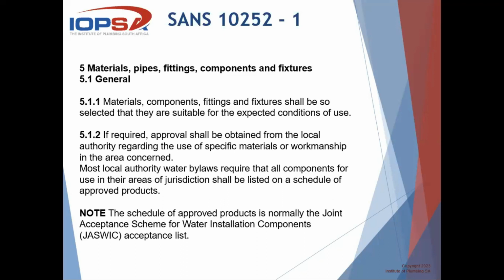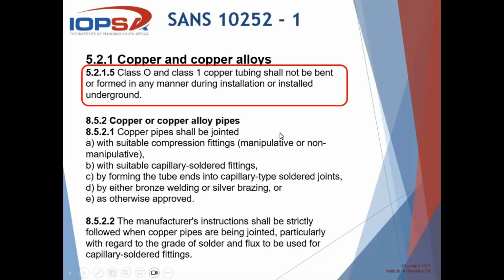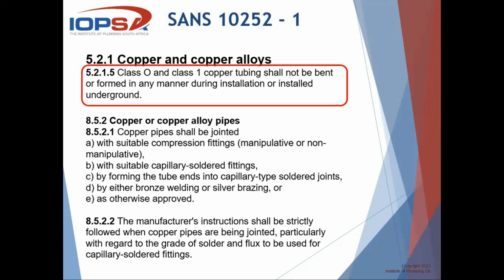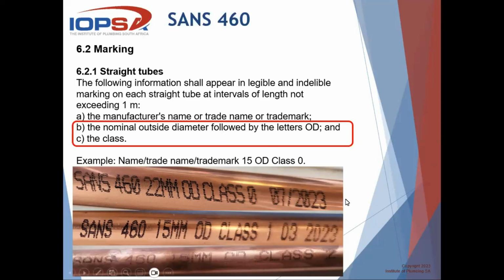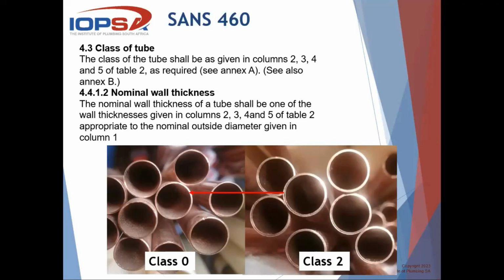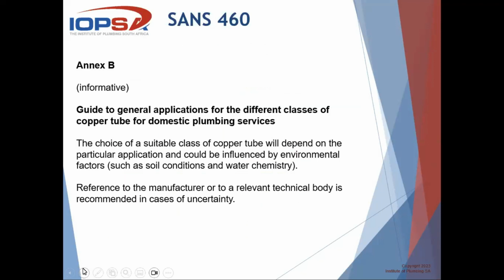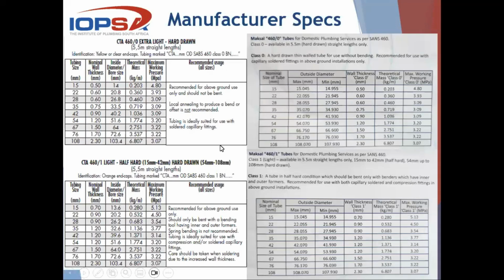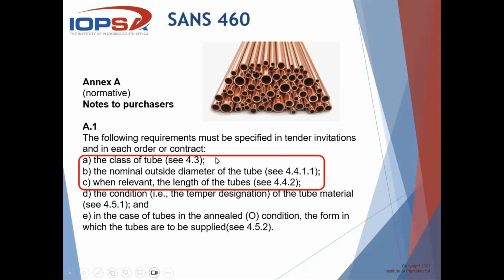Tech Talk 2 August 2023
Tech Talks 3 August 2023